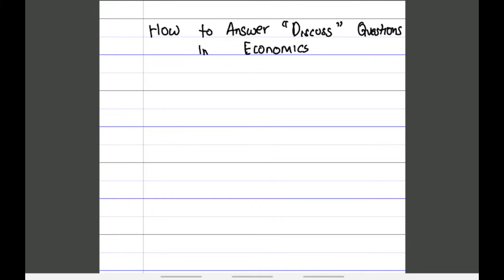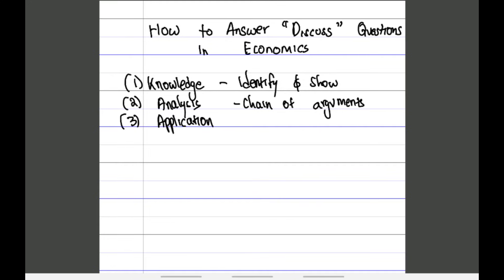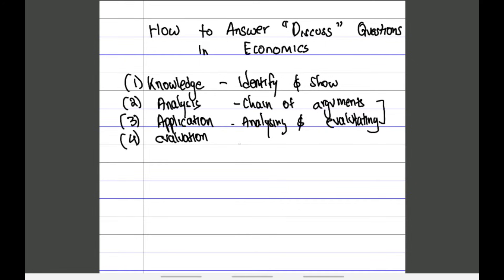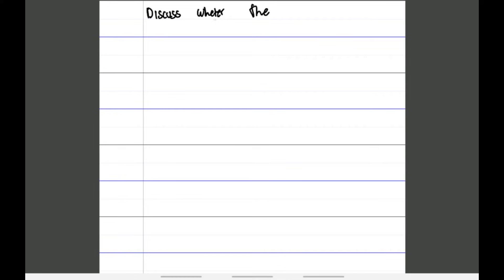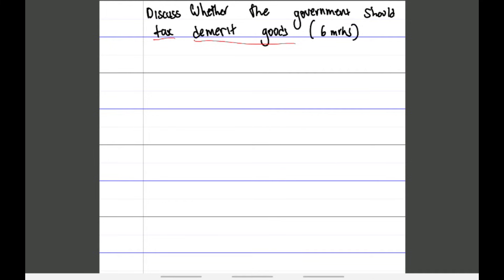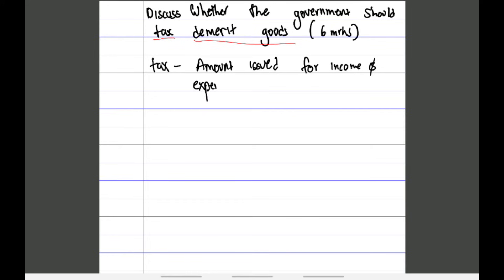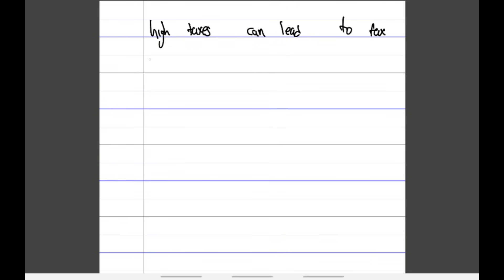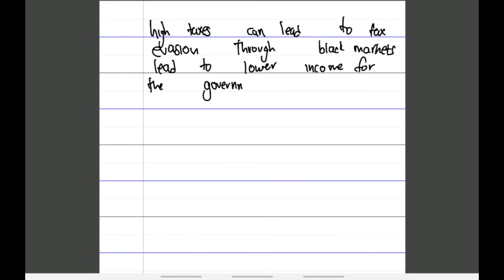How to answer "Discuss" questions for IGCSE Economics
igcse economics 0455 tutuorial